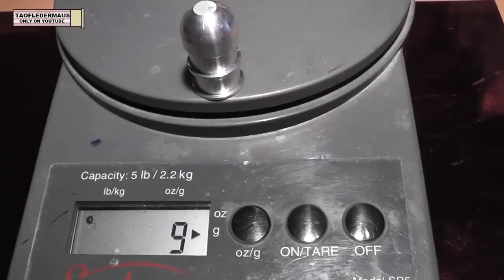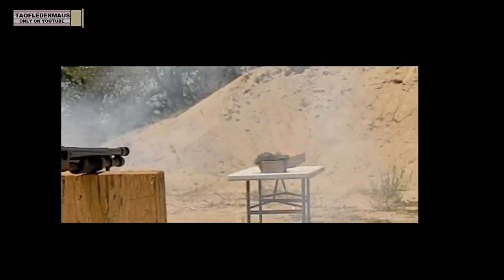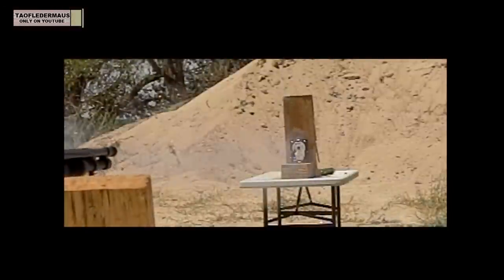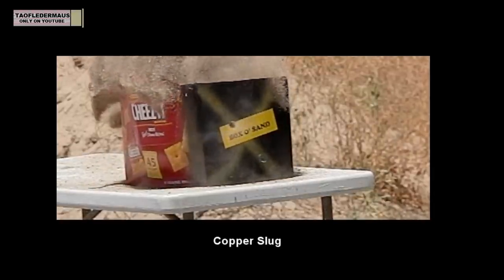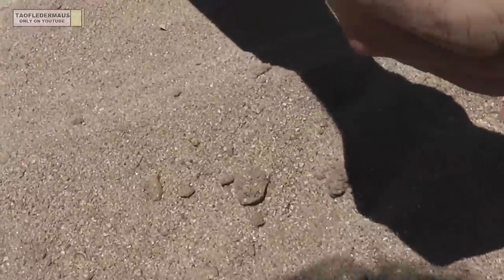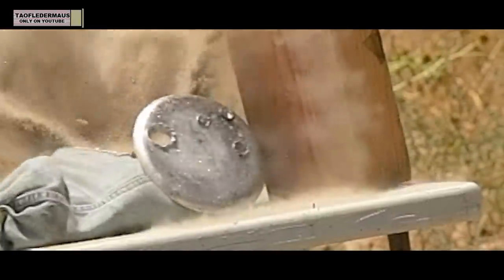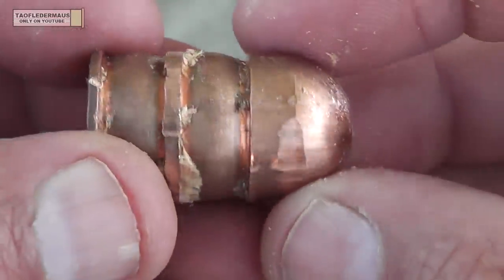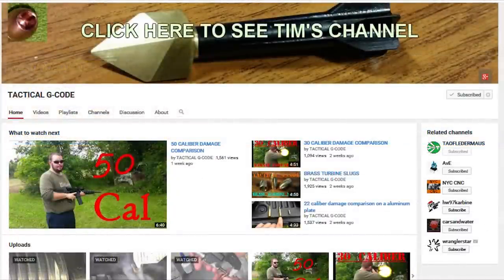Custom Machined COPPER Shotgun Slug - Reusable Bullet!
In this video,   we focus on the HEAVIEST (densest)  of the 7 "clone" shotgun slugs,  copper.   These weigh in at 30 grams or 1 full ounce.   These were CNC-machined by Tim from  Tactical G-Code channel.   He came up with this unique slug design and then programmed into an expensive CNC lathe and whipped out a total of 21 rounds for us to shoot.   (3 of each metal)    We've tried to shoot a variety of different targets just to avoid redundancy and boredom,  but have used the  "box o' sand"   in all the the tests.
The slugs have proven to be extremely durable.  These copper rounds were the only ones so far that have deformed after hitting the block of wood.   The deformation we saw was nearly identical on each target we shot.   (sand,  hard drives,  wood).   Tim made these rounds mostly to satisfy his own curiosity and does not plan to  sell them.

Be sure to check out Tim's channel.  It's actually a fun channel and interesting to watch.   He shows how he machines the rounds,  shows designs he will send me in the future,  but he also does some unique shooting tests himself.